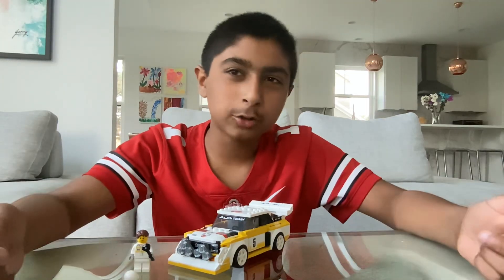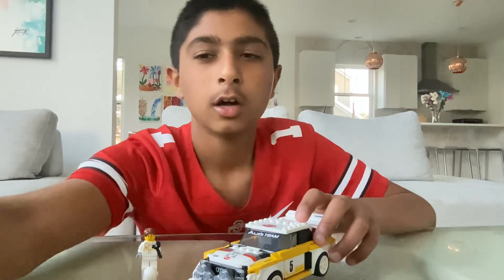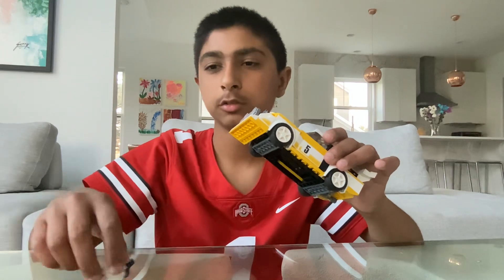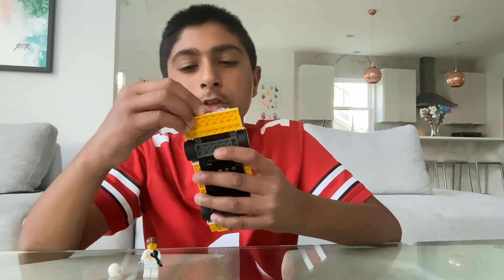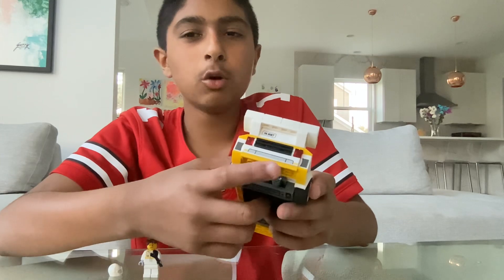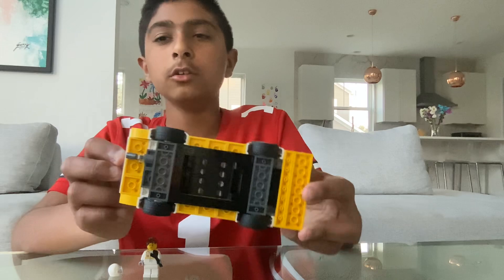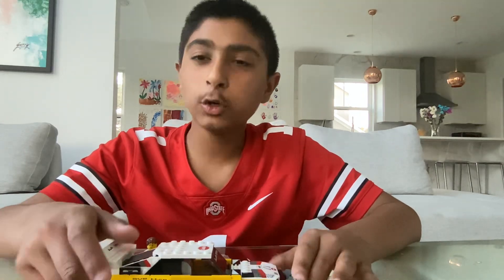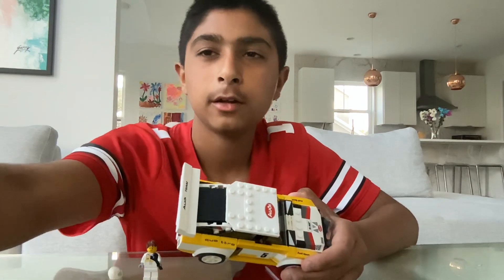I reviewed Lego speed champions Audi sport Quattro s1 (76897)